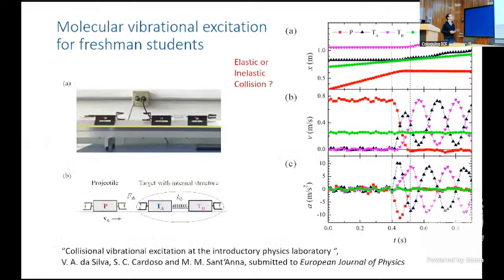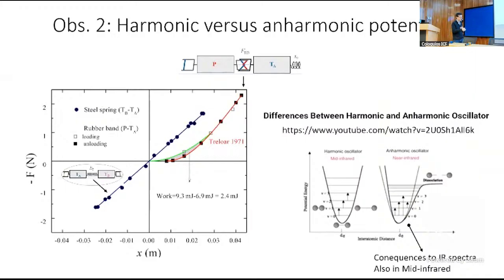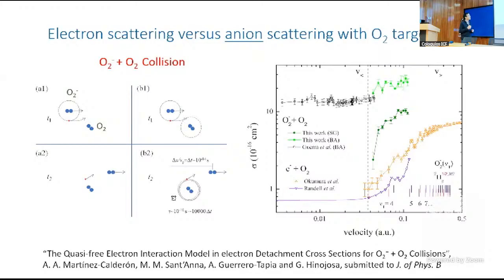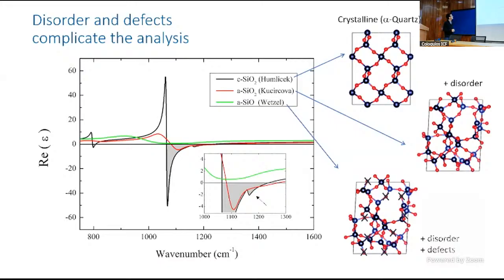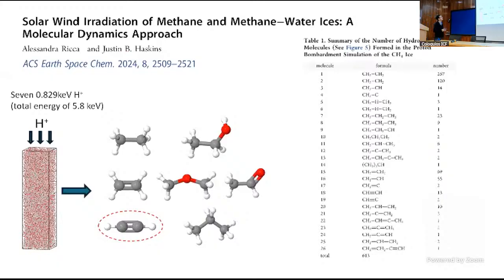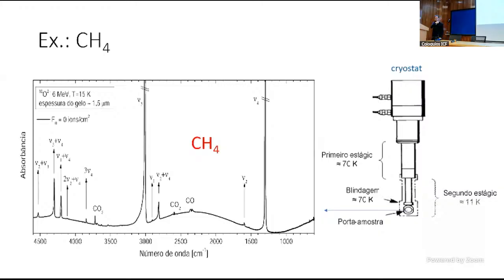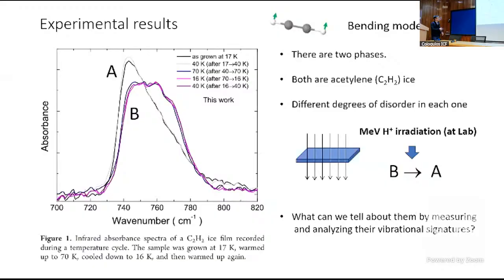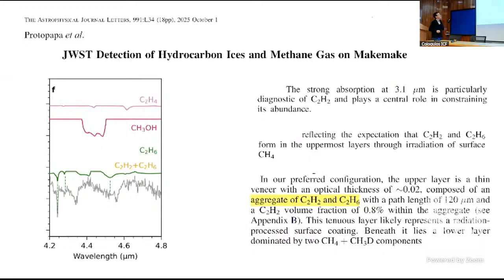Coloquio Extraordinario ICF - Dr. Marcelo M. Sant'Anna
Título: "Infrared Light Revealing Vibrations on Solid Materials: From the Laboratory to Space"
Ponente: Dr. Marcelo M. Sant'Anna - Universidad Federal de Rio de Janeiro

Resumen:
Observing infrared radiation interacting with a solid allows us to probe characteristic vibrational modes of that solid. This makes it possible to access the structure of a solid even if it is outside planet Earth. The analysis of this information, collected by telescopes operating in the infrared range, depends on previous experiments carried out in a laboratory. In this seminar we will examine how measurements of electromagnetic radiation absorption in the infrared range can reveal information about the structure of molecular ices. In these materials, each site of the crystal lattice contains a molecule, and not simply an atom. Their spectra show characteristics of solid samples combined with those of gaseous samples. The degree of disorder [1] in these samples is studied in the laboratory by combining two approaches: (i) varying the growth temperature of films of these ices and (ii) irradiating these films with beams of energetic ions produced by an ion accelerator [2].

Videoconferencia grabada en vivo en el Auditorio del Instituto de Ciencias Físicas de la UNAM Campus Morelos el viernes 07 de noviembre de 2025.